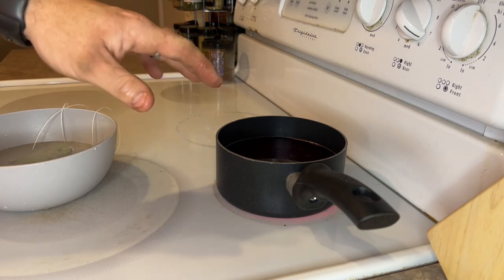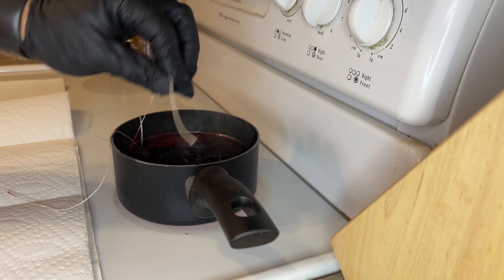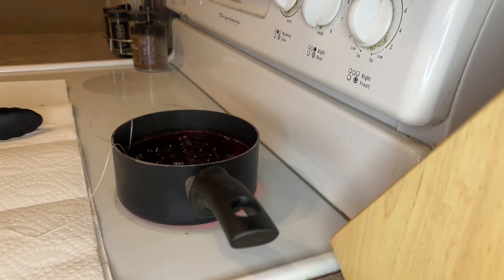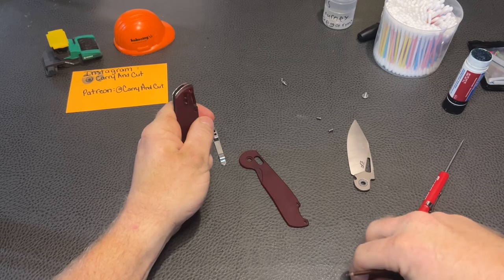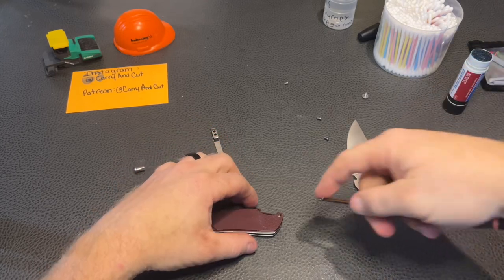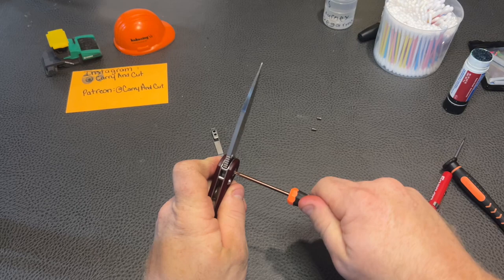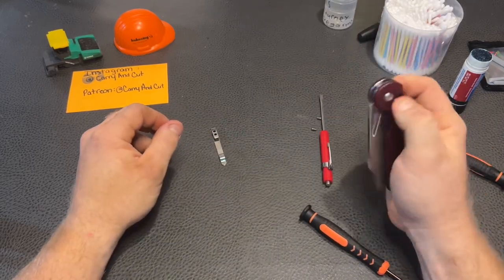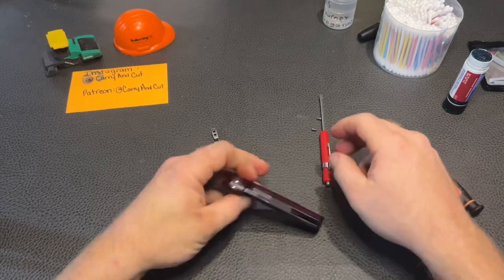How to rit dye g-10 scales.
Huge thank you to Brad weir for sending my this Eafengrow EF950 to do a custom scale dye !

Eafengrow EF950

Rit racing red dye

Sharpal diamond sharpening stone

Leather strop

Torx screwdriver set

Knife pivot Lube

Locktite stick